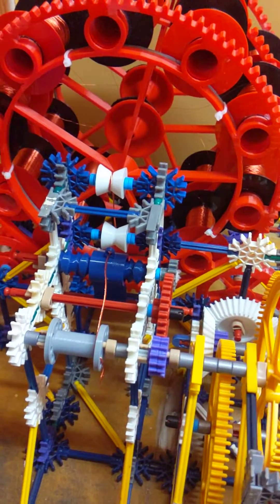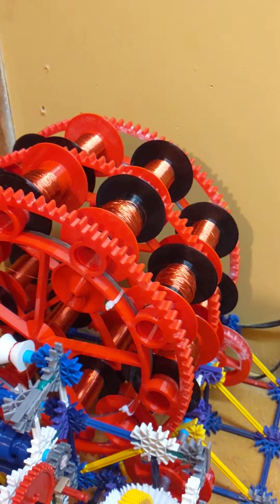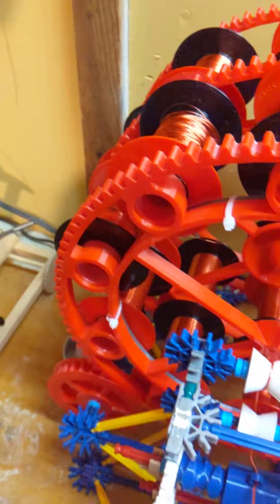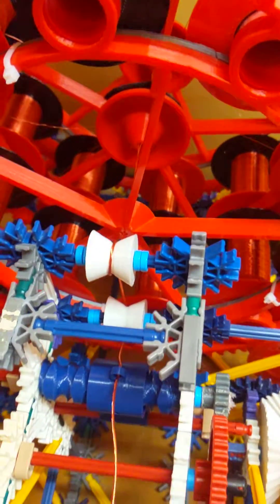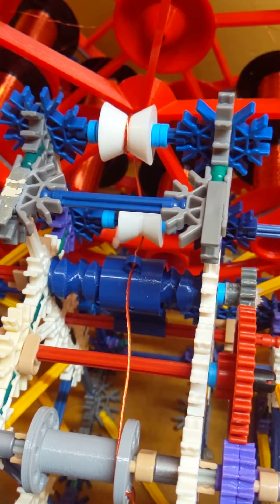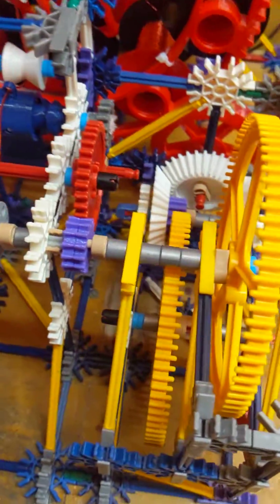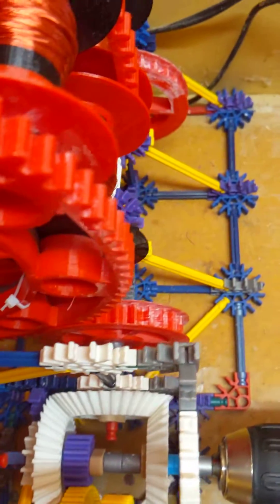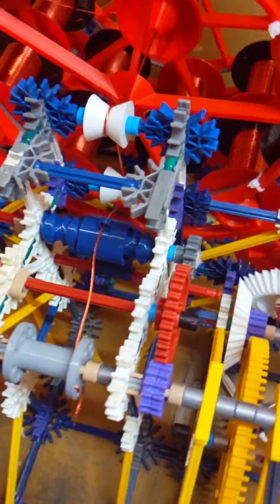Litz wire winding machine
I created a machine that can be used to make litz wire with up to 20 strands.

I am using this to make 20/32 enameled wire for a brushless motor project. I used K'nex and 3d printed parts that I modeled. There is obvious room for improvement, but it works pretty well. Let me know what you think!